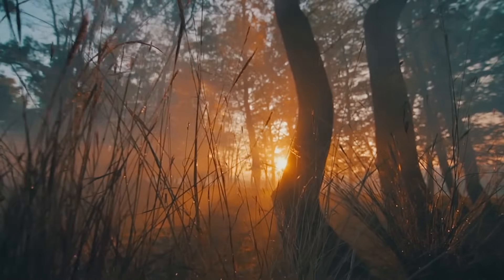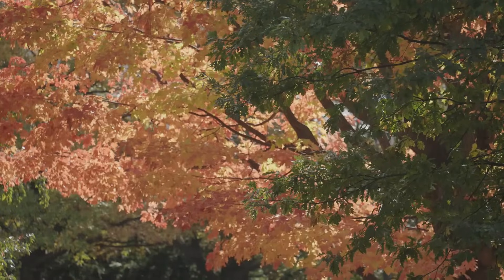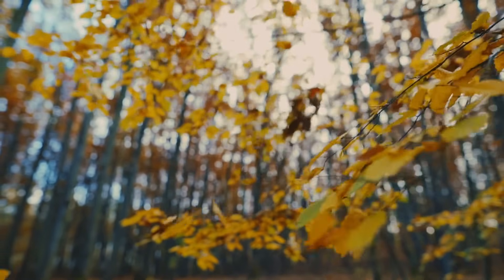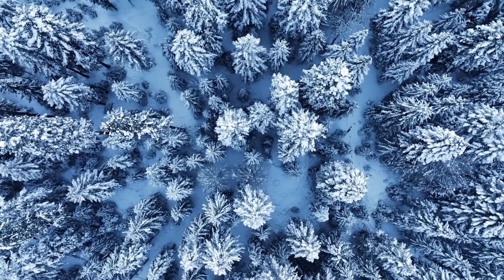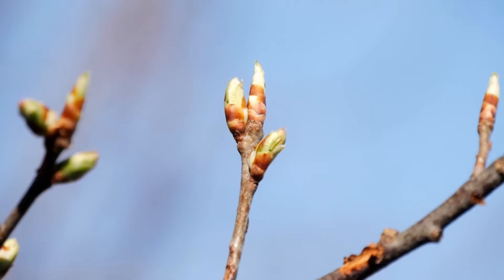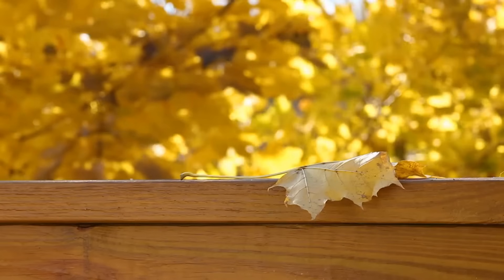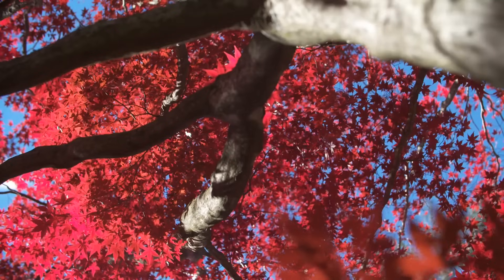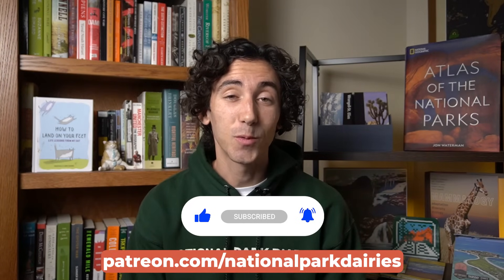Why Leaves Change Colors in the Fall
The fall season is thoroughly upon us now! Many places are at or reaching peak fall colors, and before we know it, the fall colors will all be gone. But not before we bare witness to one of nature's great spectacles. An art show put on around the world for millions to see. It's truly something special. And for this episode, I wanted to dive into the science behind it all. To answer the question: why DO leaves change colors in the fall? What are the signals and cues and feedback loops that plants receive that cause them to put on this coordinated chromatic display ? We dive into it all. Enjoy!

Images and Music:
Storyblocks
Wikimedia Commons/Zephyris
Gabi Slizewska
Andy Brunning/Compound Interest 2023